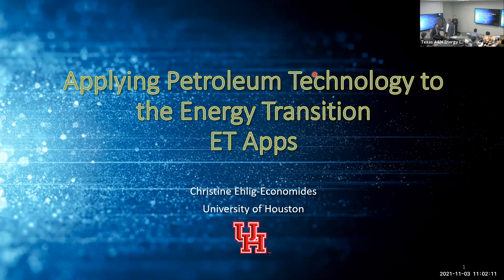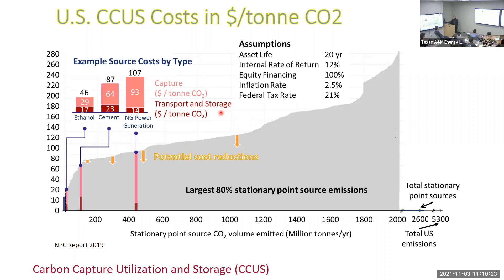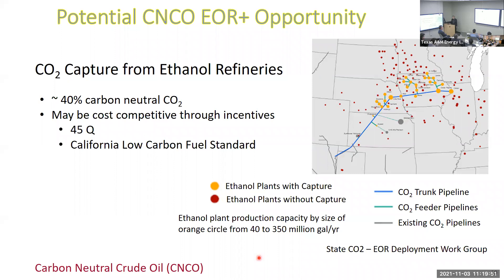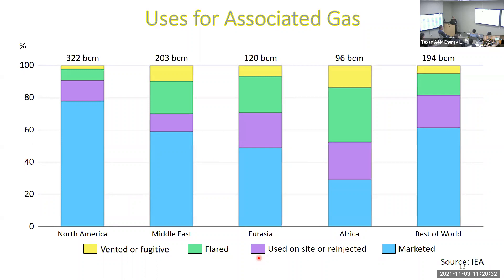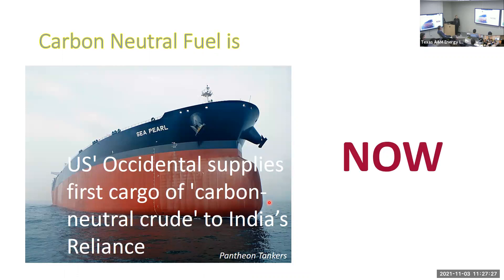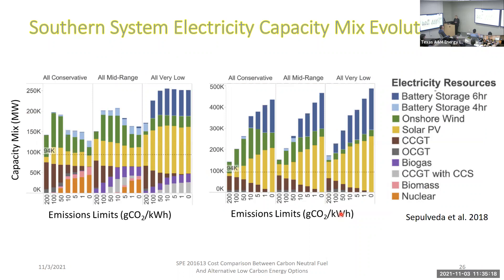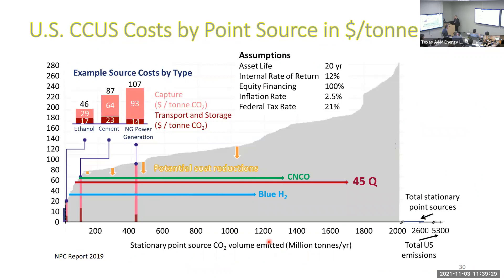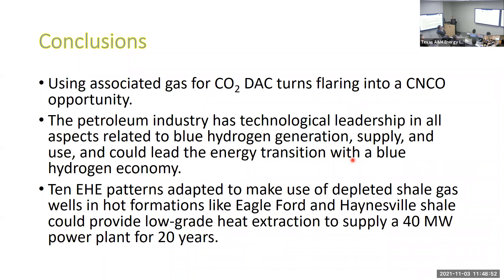Energy Institute Lecture Series: Dr. Christine Ehlig-Economides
Dr. Christine Ehlig-Economides, a Professor and the Hugh Roy and Lillie Cranz Cullen Distinguished University Chair in the Department of Petroleum Engineering at the University of Houston, presents “Applying Petroleum Technology to the Energy Transition (ET Apps)” as a part of the Texas A&M Energy Institute Lecture Series on Wednesday, November 3, 2021.

Abstract
This presentation will review three recent papers all related to the energy transition. The three ET Apps are carbon neutral crude oil (CNCO), blue hydrogen (Blue H2), and an enhanced geothermal system (EGS) concept. All three are either already happening today, or could be at any time. The ET is upon us.